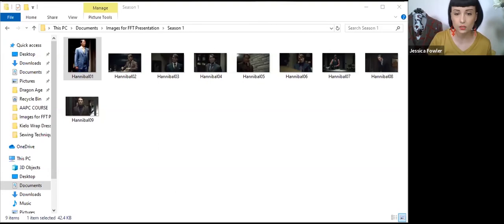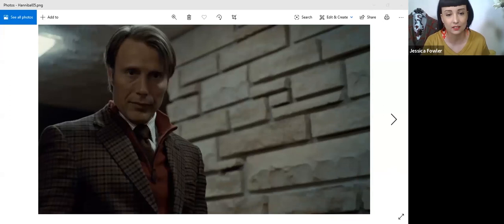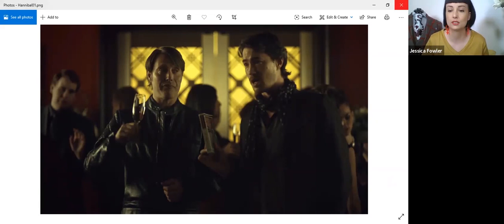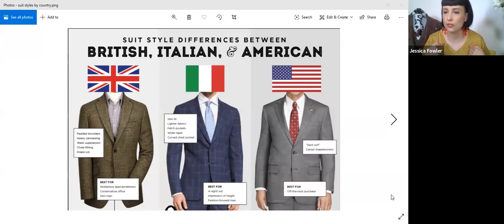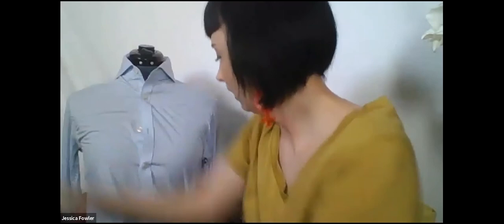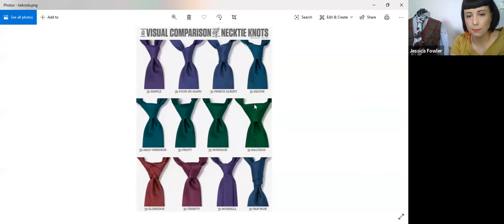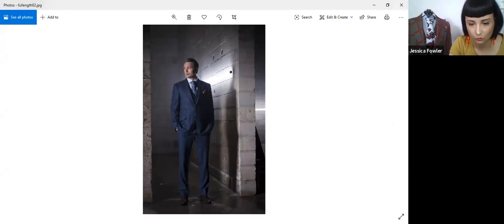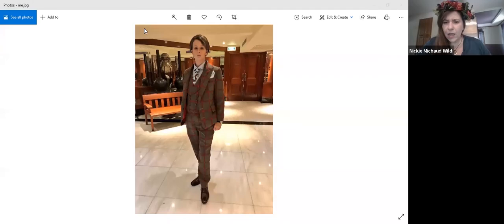(Un)dressing Hannibal - Clothing, Power and the Art of the Bespoke Suit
A tribute to a glorious Hannibal TV Show "Ingredient"
🤵Hannibal's Suits!🤵
Elegant-Bold-Flamboyant🤩
Just a few characterizations of our Sharp-dressed Cannibal🔪🍷

A delicious deep dive talk with Jessica Fowler on HANNIBAL TV Show's Bespoke Suiting.

Jessica is a long-time Fannibal who is known for her hand-made HANNIBAL Cosplay outfits, Hanni/Will doll clothes and custom themed flower crowns.  She's been sewing for 20 years.

Moderated by Nickie Michaud Wild, PhD. Assistant Professor at Upper Iowa University.  PhD from State University of NY, Albany - focused in Sociology, Media, Culture, and Politics.

FannibalFest is a non-profit 501(c)(7) organization promoting artists, fan fiction authors and the fan community surrounding the TV show HANNIBAL.

Nakama
FannibalFest